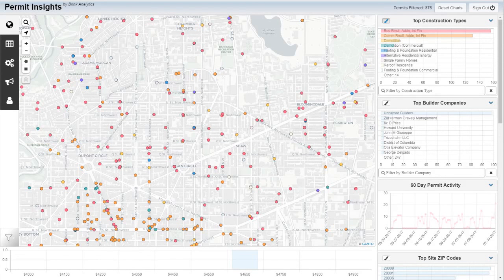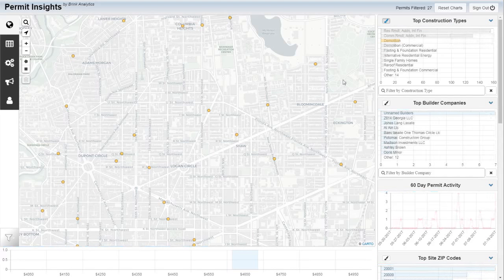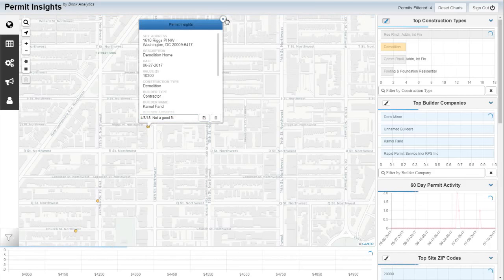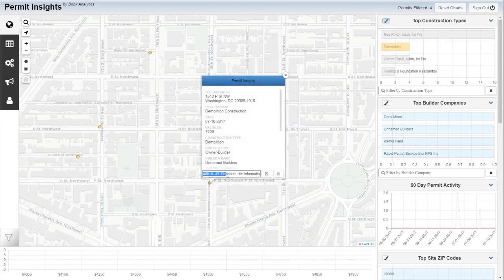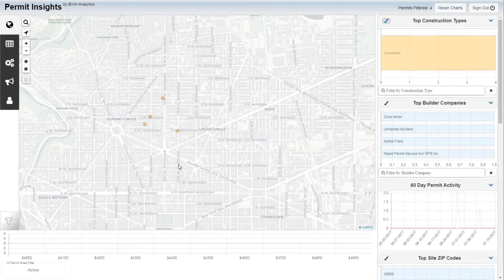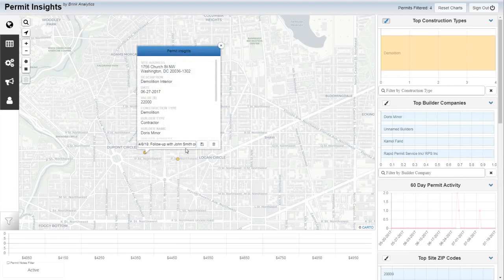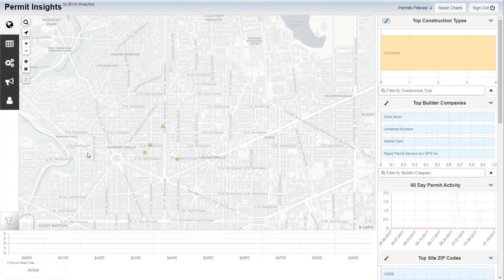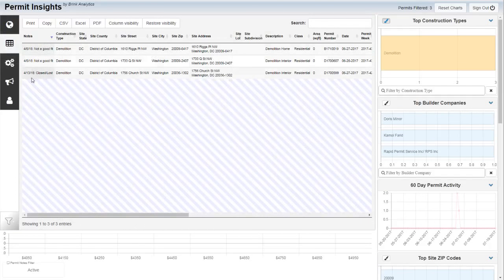Permit Insights - Notes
Learn uses for the notes feature inside the platform